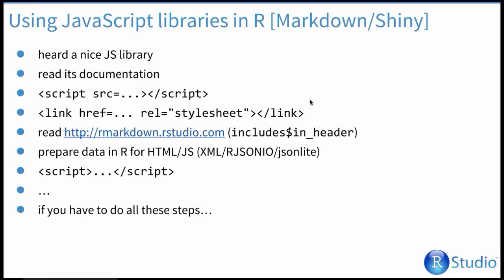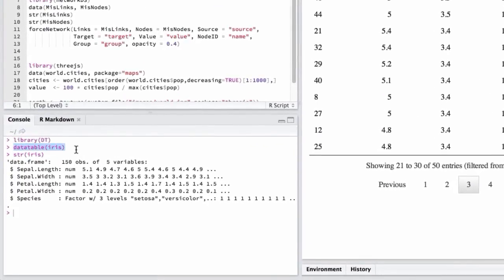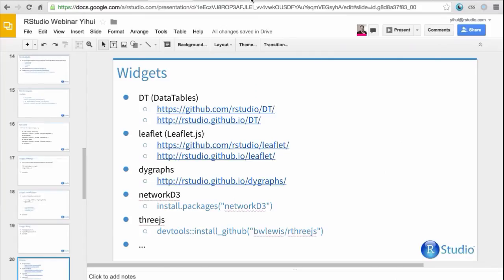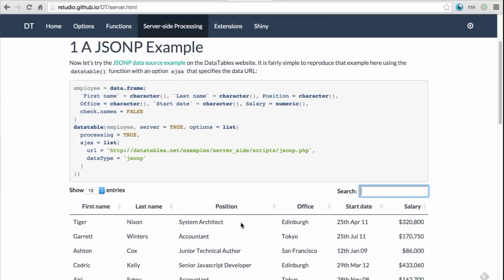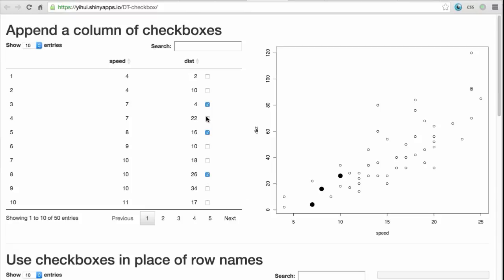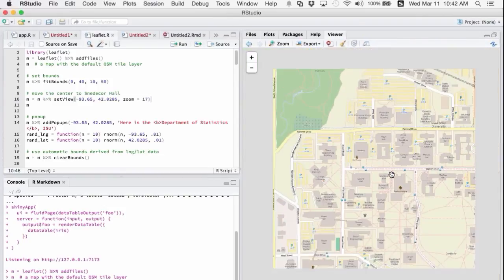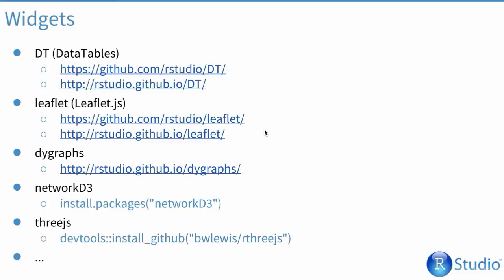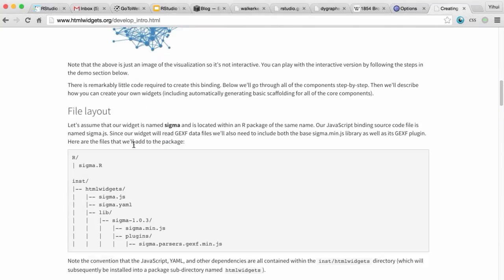htmlwidget, Data Tables & Leaflet